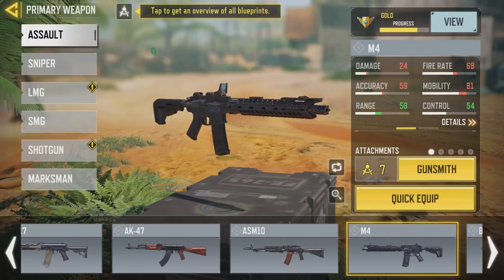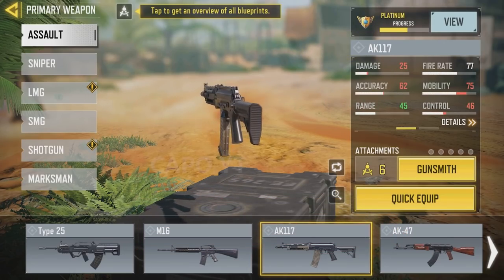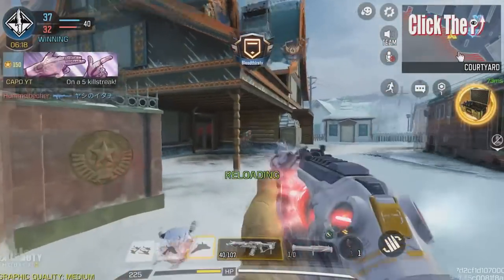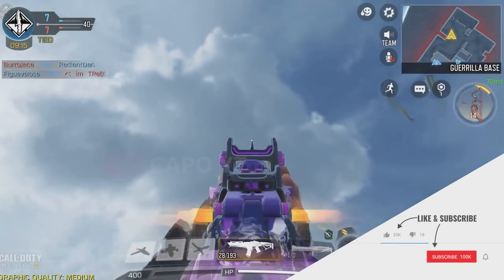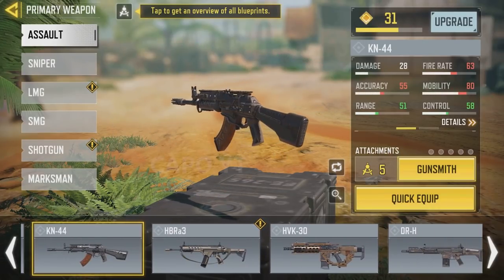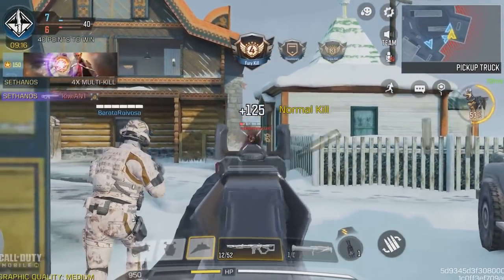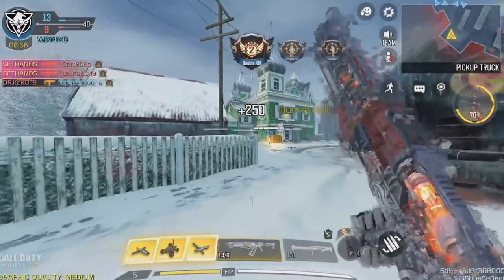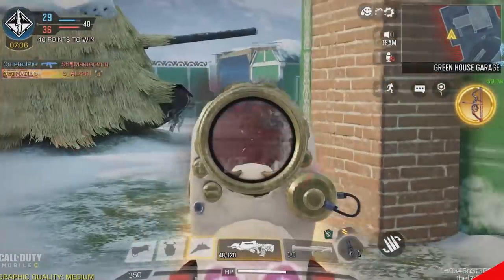Best Skins of All 20 Assault Rifles | COD Mobile | CODM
Skins in this video.

Type 25 - Steel Blue
M16 - Valentine
AK117 - Nightwing
AK47 - Frostbrand
ASM10 - Abyssal Agent
M4 - Minotaur
BK57 - Mech Tiger
LK24 - Idol Star
ICR-1 - Geometry
Man-O-War - Red Action
KN44 - Black & Gold
HVK-30 - Smart Rifle
DR-H - Cyber Security
Peacekeeper - Artifact
FR .556 - Smart Rifle
ASVAL - Double Edge
CR-56 AMAX - Red Death
M13 - Morningstar
Swordfish - Calaca

AK47 Mech Owl Crueltide Draw Legendary PKM Red Nose Revenge Reaper Naughty List Season 11 FOR YOU Draws Season 11 Battle Pass Season 11 Legendary Firebreak Basilisk Dark Sherpherd Frost Techno Aim Draw Legendary Outrider Techborn Legendary Crossbow Kinetic Electricity Sparrow Season 11 Characters Skins Royale Ravagers Draw Legendary ORV Night Tread Ruin Shock and Awe Season 11 Battle Pass Shadow Stung Draw Legendary SVD Toxicant Nyx Gameplay Enhanced Reconnaissance Crate FR .556 & HVK-30 Smart Rifle High Tempo Draw AK117 Phantom Raider Alias Photo Finish Free Spin Free Draw Peacekeeper Crust Punk Death Angel Alice Unchained Punk Damned to Life Mythic Drop Codename Lazarus CBR4 Amoeba Mythic CBR4 P90 Lucky Draws Crates Bundles Legendary Outrider Techborn Templar Season 10 Battle Pass P90 Mythic Ancestral Remembrance Draw Swordfish Calaca Soap Esqueleto Unhinged Jokester Draw Gunzo Devil Jester Saw Draw Morte Billy Game Over Draw Season 10 Lucky Draws Nikto Dark Side Redux Deadly Cute Draw Legendary Fennec Venom Coil Kryptis Tundra Tactician Crate Otter Lamborghini Collab Draw AK117 Lamborghini Armed To The Teeth Draw DL Q33 Advanced Artillery Nikto Armored Sentry Street Vandal Lucky Box XPR-50 Dragon Blood Seraph Dominion Mythic Drop Draw Mythic M13 Morningstar Ghost Azrael Nightfall Excursion Draw Antelope A20 Pathripper Ajax Cloaked Huntsman Crate Golem Everglade Lucky Draws Season 9 Crates Season 9 Bundles Artery Maiden of Death Secret Informant Rodion Infiltration Otter Safeguard Veiled Moon QQ9 Moonlight Blazing Empress Royal Renegade Draw Legendary Hades Void Sender Dame Usurper Pack Tactics Crate Futuristic Retro Bundle Ignition Point Draw Legendary Helicopter Wingsuit Odinsong Draw AK117 Aesir Ruin Odin's Vermillion Arsenal Crate AS VAL Red Action Man-O-War Omen Ozuna's Bear Beats KN44 Season 9 FOR YOU Draws Battle Pass MX9 Heartless Wetlands Warrior Draw Cassius Reaper Ashura Crossbow Abyssal State Mythic Drop Mythic Rytek AMR Nautilus Draw Siren Hydrodynamic The Tactical Human Crate Yegor Drawstring HBRa3 Bear Fist DLQ Holidays Redux AK47 Pumpkin Zombie Mob Guard Wrench Rig The Gravewalker Draw Seraph Gravekiller The Gravewalker Draw Seraph Gravekiller Road Muscle Crate Voodoo Lion Crate Grinch The Lionheart ASM10 Tomb Trapper Season 6 Lucky Draws Crates Bundles Nihonga Crate Manta Ray Hydroshock Draw ASM10 Abyssal Agent Firebreak Omnipotent Draw Ghost Retribution Shorty Last Resort Aquatic Radioactivity Gunzo RPD Practical Joker Adler Route 66 M16 Patriotic Rising Tides Locus Neptune Alias Deep Diver Recon Frogman Aquanaut Crate Yegor Manta Ray Summerbound Seafaring Belle KN44 Star Shooter Season 9 Crates Season 9 Bundles Locus Neptune Ghost Retribution Dark Gunman Mythic Drop Holger 26 Dark Frontier Rosa Sand Vulture Roze Virago  Urban Tracker Garena Free CP Event Ox AK47 Dark Gunman Mythic Drop Type 25 Steel Blue Witch Doctor Rigor Mortis Snowboard Sand Splitter BY15 Darkly Divided QQ9 Sigrun Season 9 Battle Pass Characters Rambo Synaptic Crash Draw ICR-1 Innovator Recon SKS Order Draw Bizon Invocation High Priest Kreuger Forged Steel Draw Mace Final Guard Renetti Metal Phantom Ghost Katana Mace Scarlett Rhodes Inari Okami Arctic Foxfire Scarlett Rhodes TEDD Bus Driver Soap Hazmat Bomber Siren Scylla Call of Duty Mobile Season 10 Beta
Season 9 Leaks Skins Season 9 Theme Season 9 Lucky Draw Kawaii Cat Mara Notice Meow Seraph Sicaria Witch Doctor Wrong Medicine Social Disruptor Forced Laughter S9 BATTLE PASS
Call of Duty Mobile Battle Royale Battle Royale Class Ice Kraken Winter Frank Woods American Bulldog Detente Mace Armorer AK-47 Frostbrand Magma Eruption Mythic Drop Peacekeeper MK2 Artifact Firebreak AK117 Holidays DLQ Spectre Dark Side Nikto Calamity Huntress Gunzo Call Duty Mobile Battle Pass BP Anniversary Upcoming Draws Dataminers Hole iFerg BobbyPlays Hawknest Squally